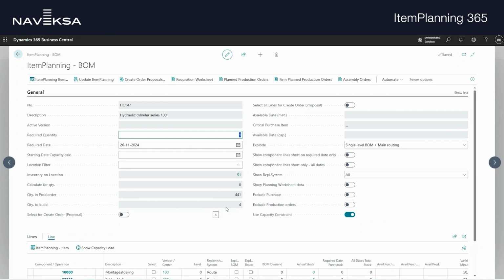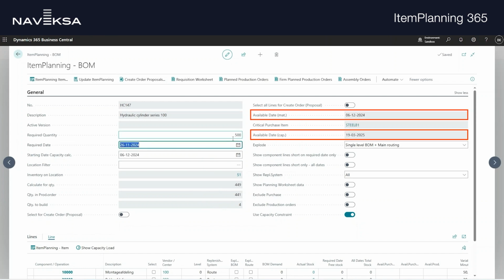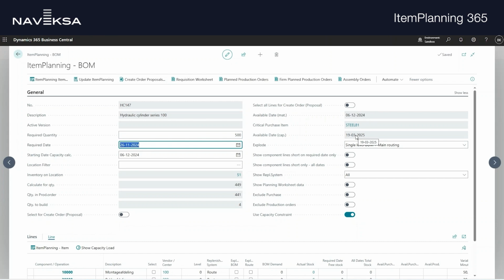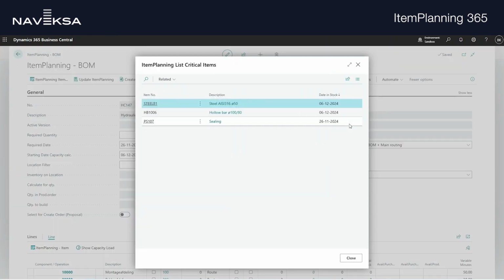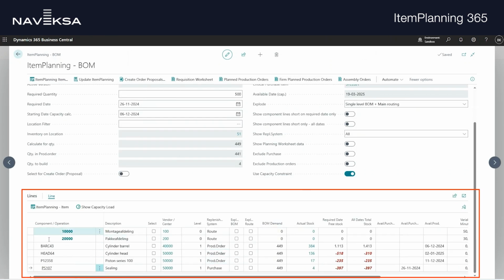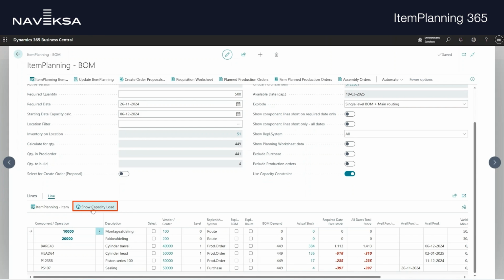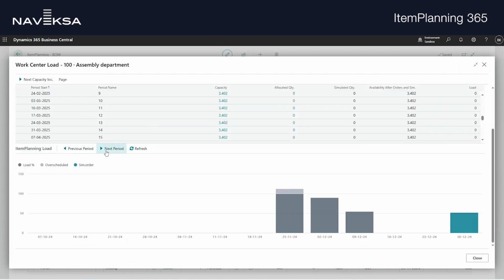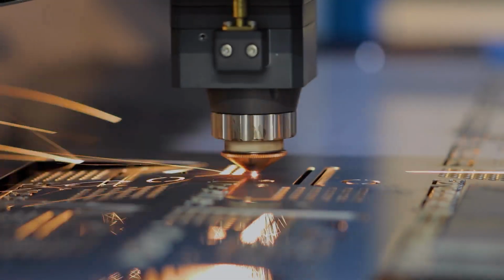ItemPlanning BOM – Setting product delivery dates.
“When Can We Deliver?" for manufactured/assembled items

ItemPlanning – BOM determines an item's delivery date based on the requested quantity, considering bill of material shortages and resource capacity constraints.

In essence, it serves as an APS (Advanced Planning Solution) to provide accurate delivery dates for non-stock manufactured products.